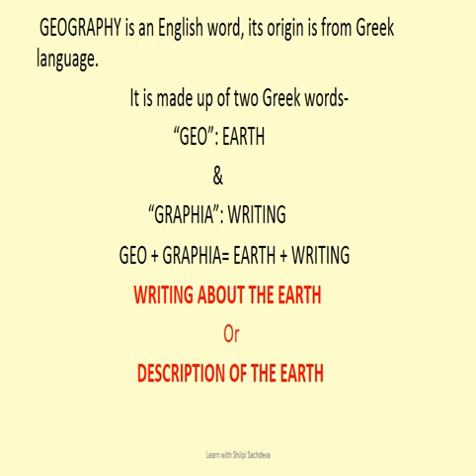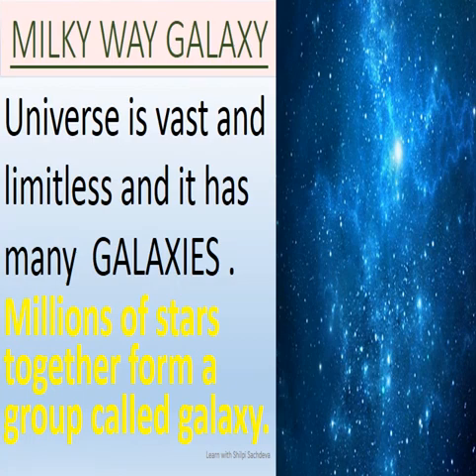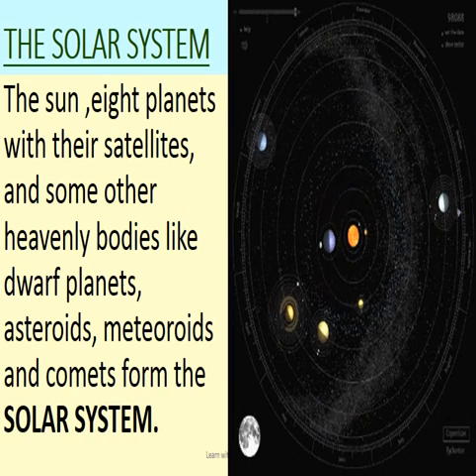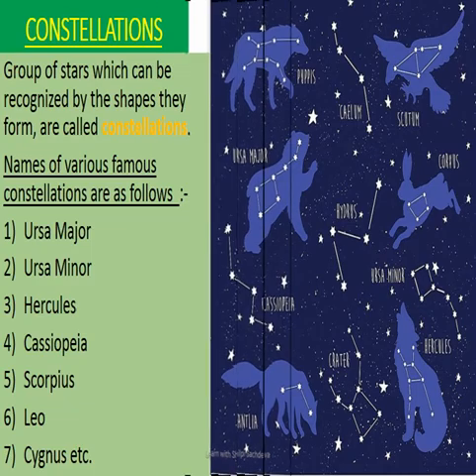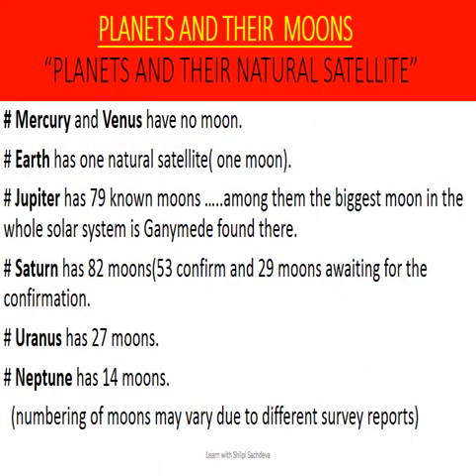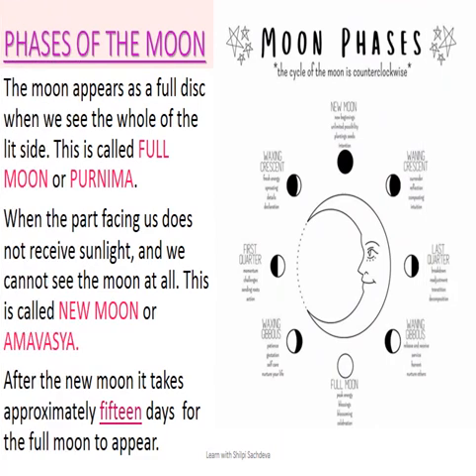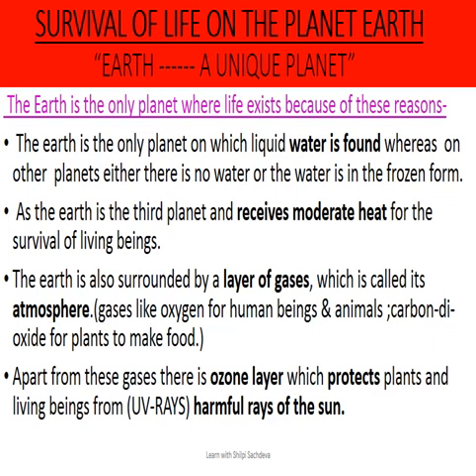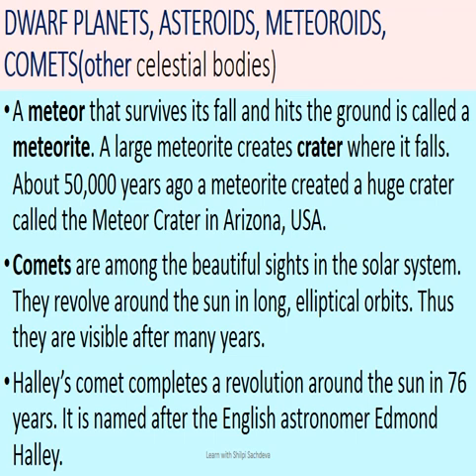The Earth and The Solar System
PDF attached for
# one word answer with proper sentence formation
# fill ups
# true false
# choose the correct options

# answer the following in not more than 20 words
# answer the following in not more than 40 words
# open both links with chrome